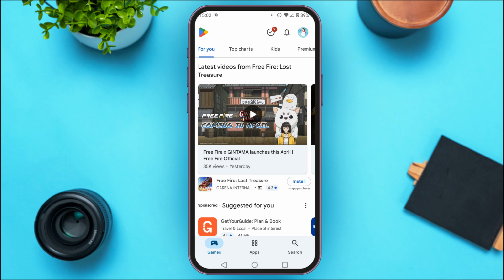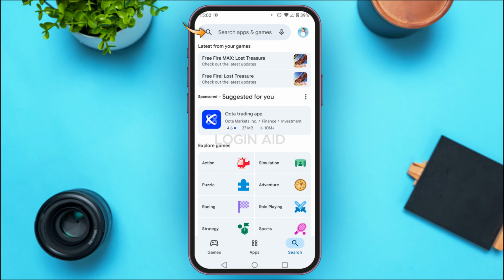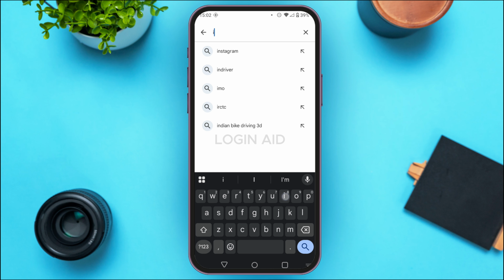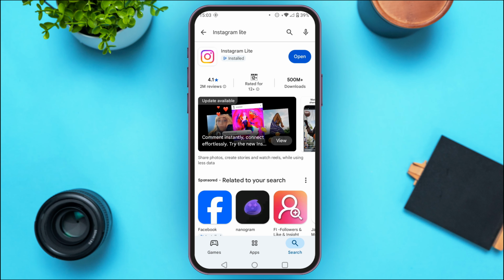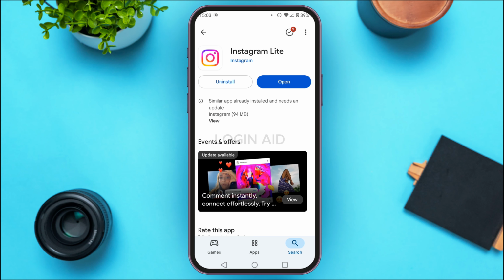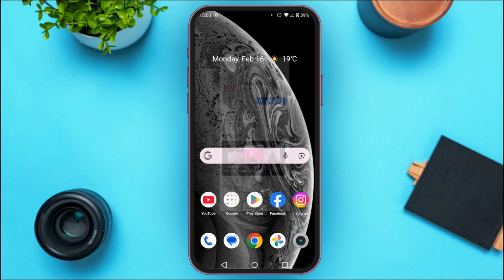How To Update Instagram Lite App | Get Latest Features On Instagram Lite 2026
This tutorial explains how to update Instagram Lite using the Google Play Store on Android devices. Learn how to enable automatic updates, fix update errors, clear app cache, and ensure you always have the latest performance improvements and features.